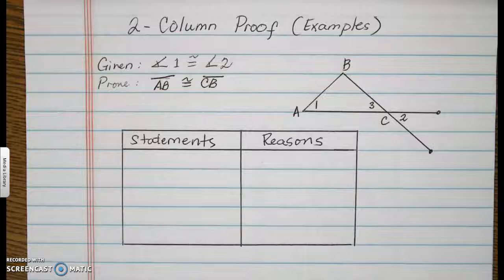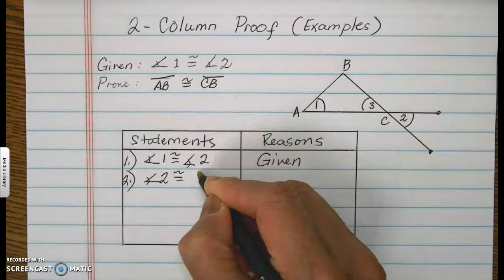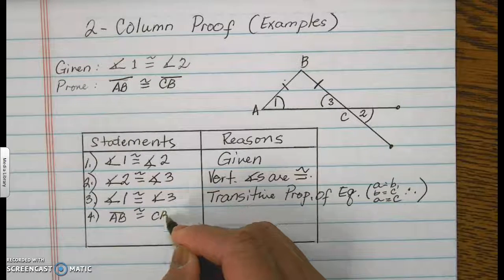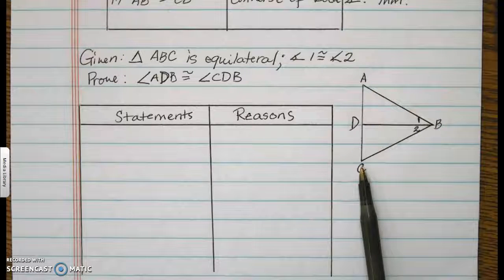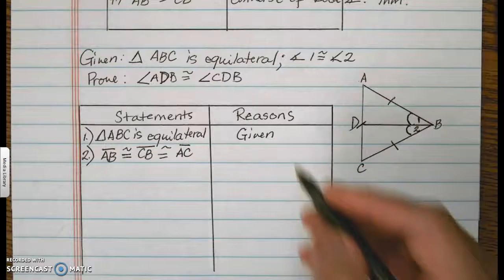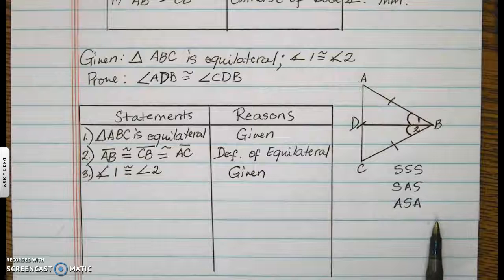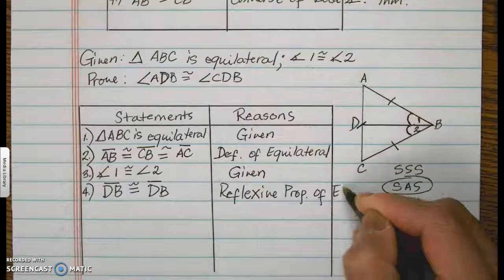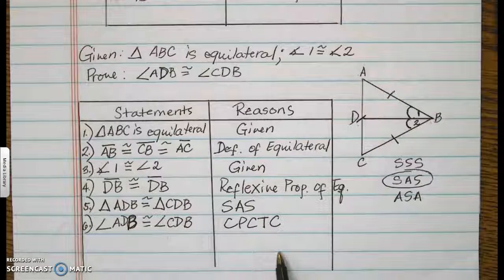2-Column Proof (Examples)